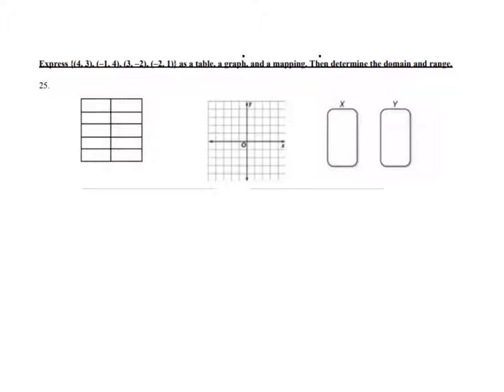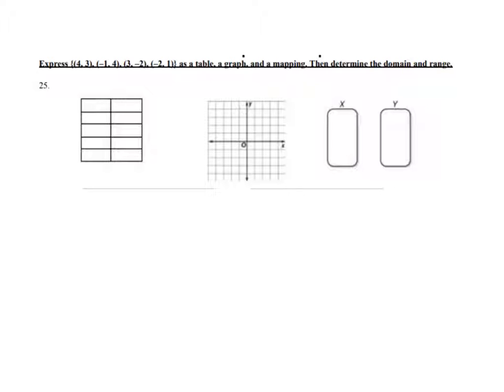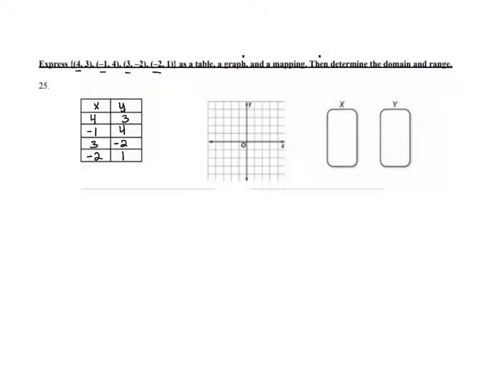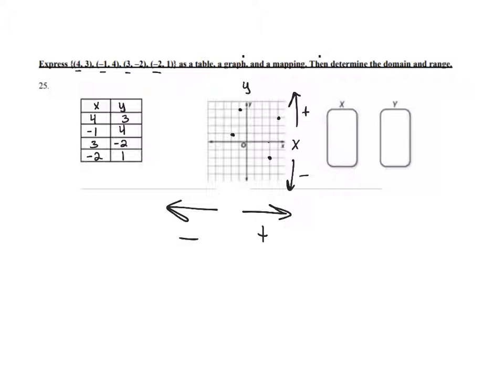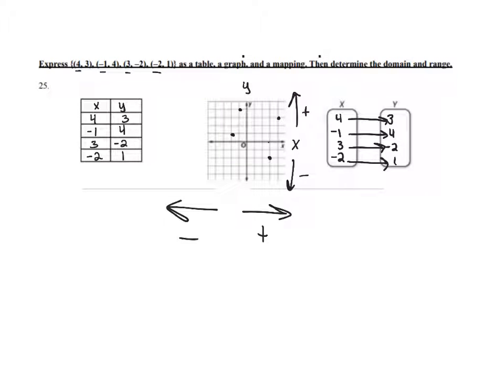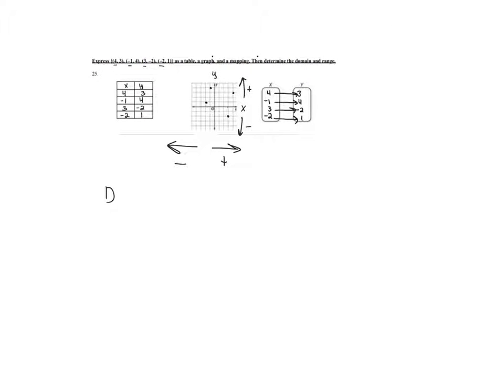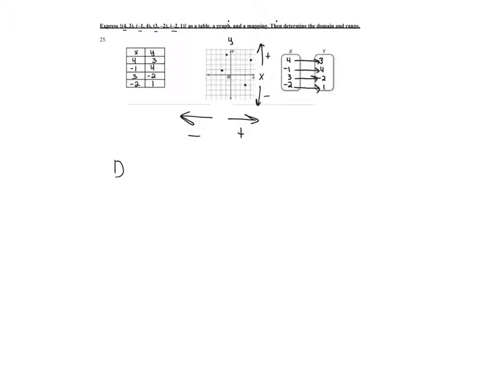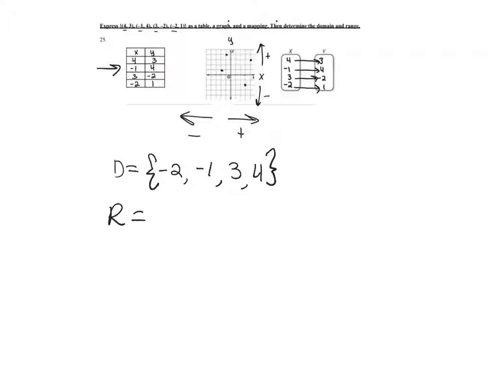Problem # 25 Unit 1 Pre-Test